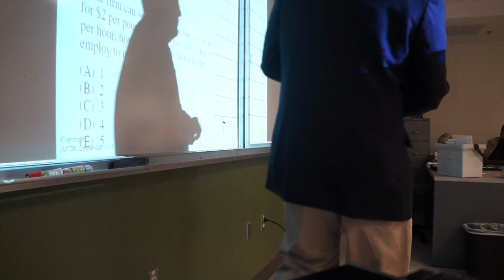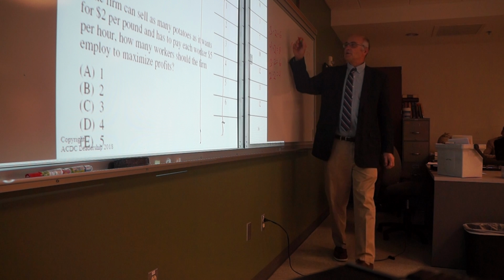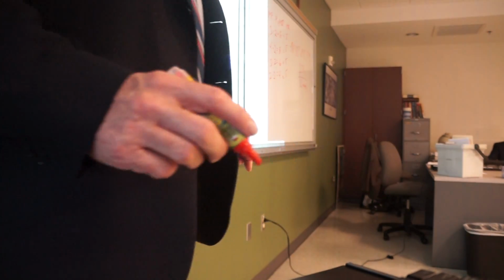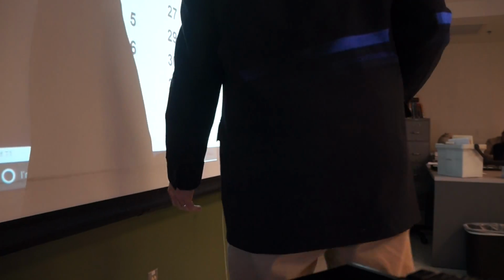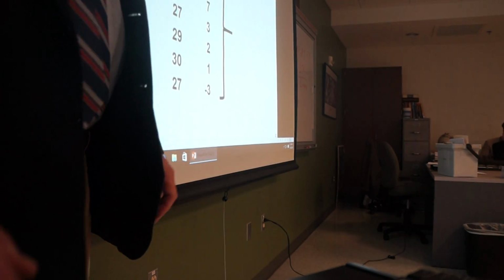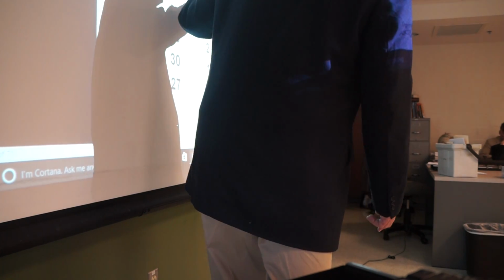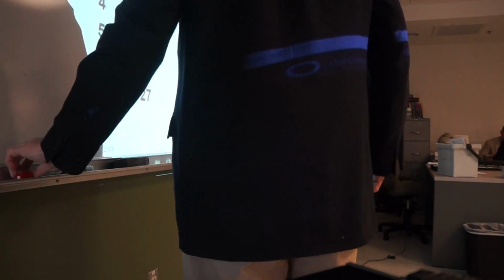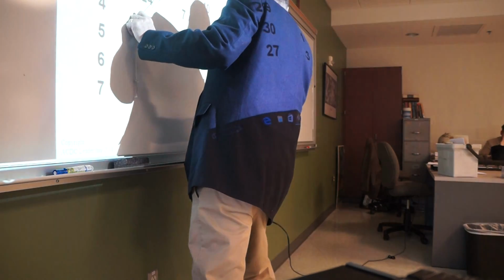resource market friday part two